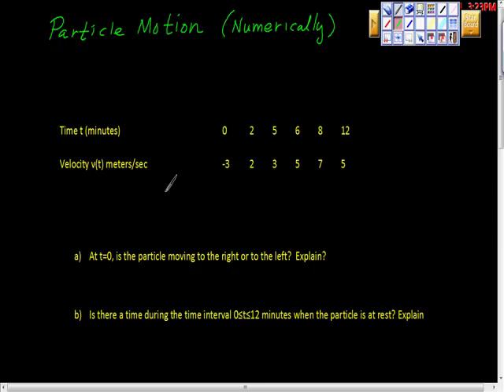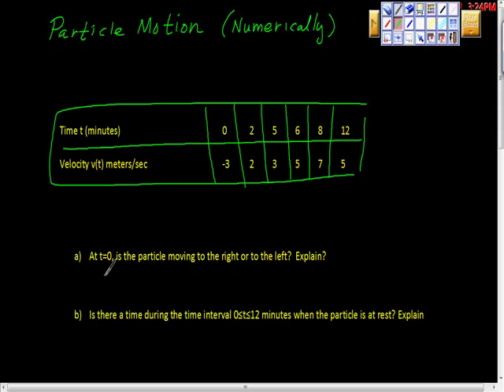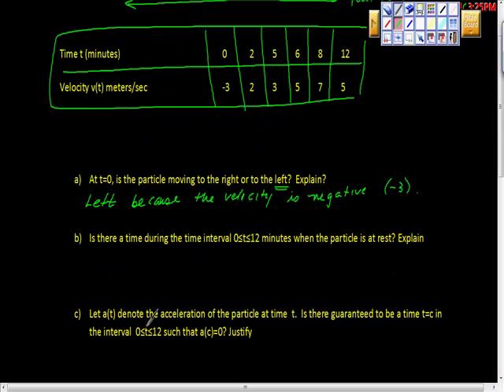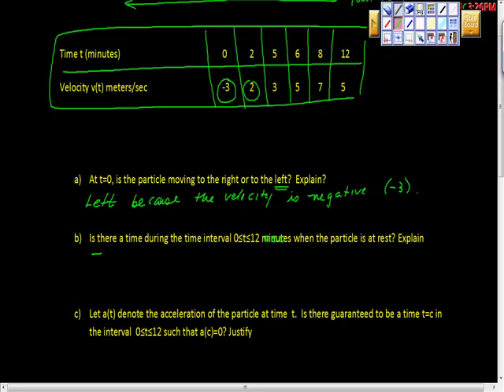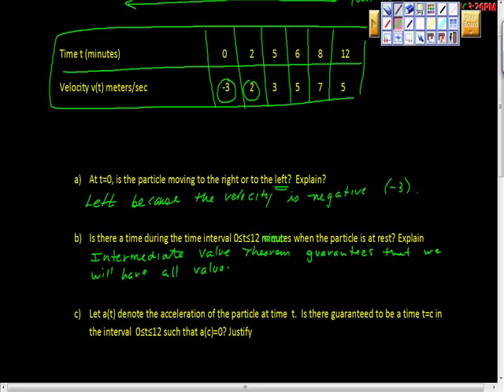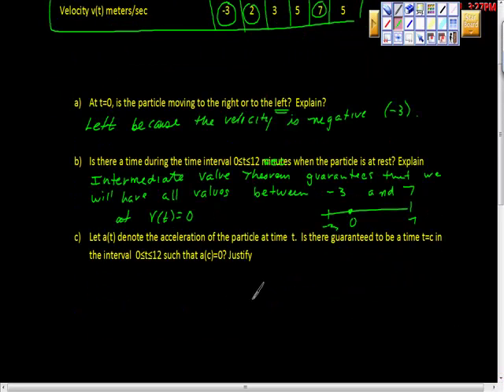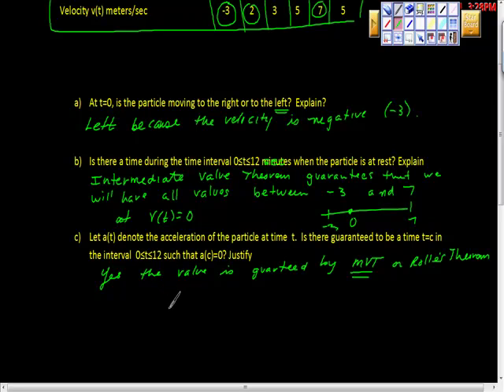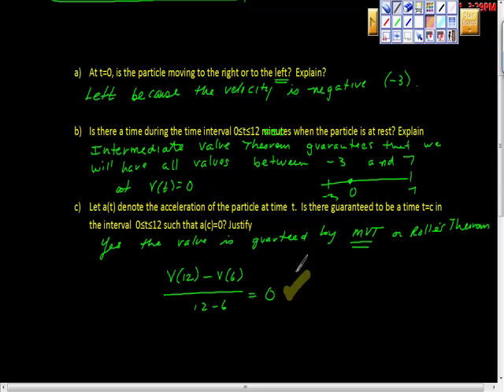Particle Motion (Numerically) Part II AP Calculus AB.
Another good example of what the Ap Calculus exam might present.  The answer is well thought out and clear.